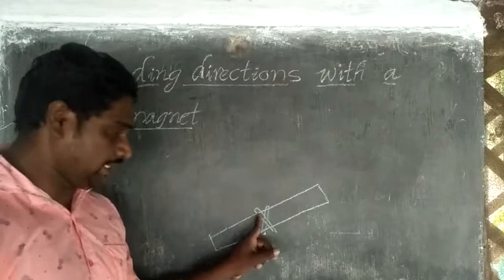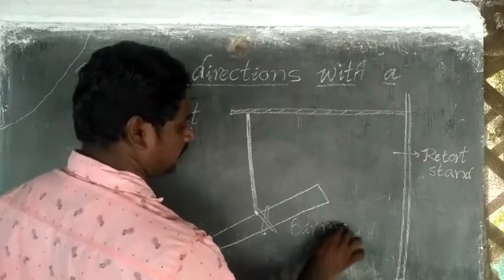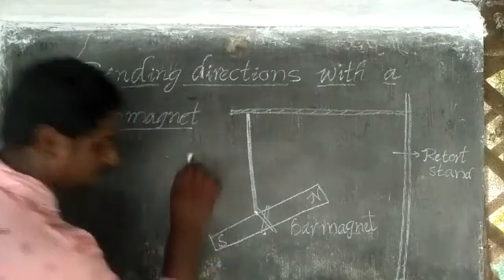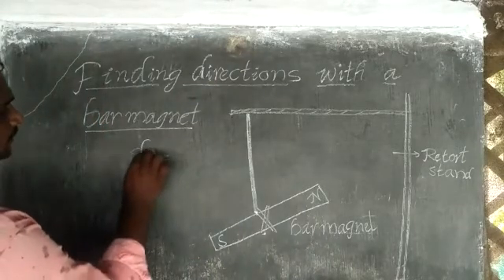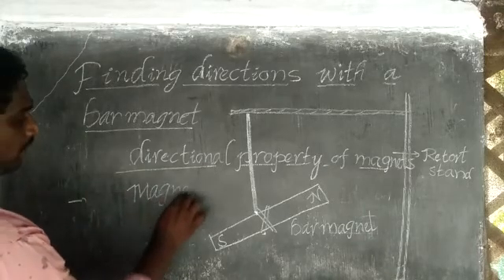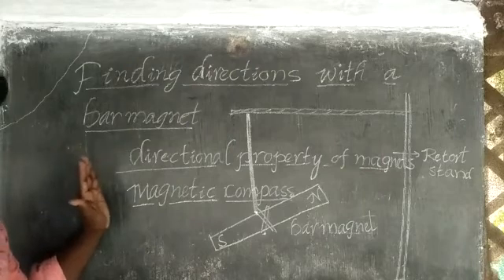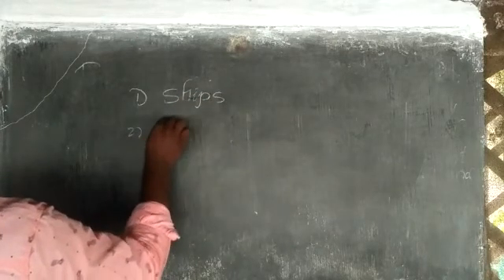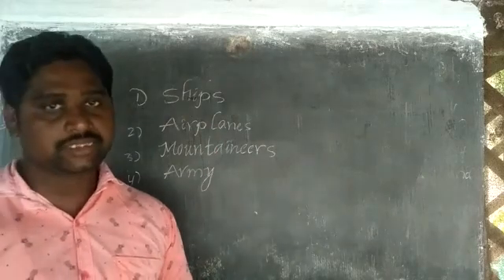6th General Science finding directions with a bar magnet - 12.09.2020